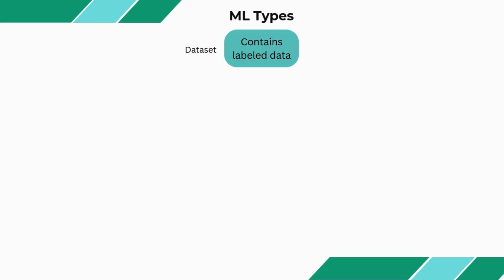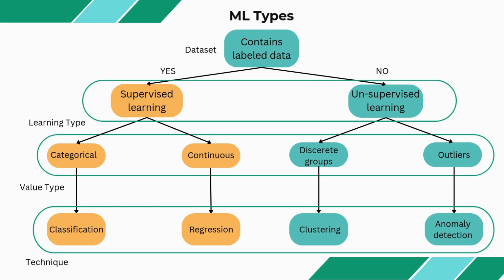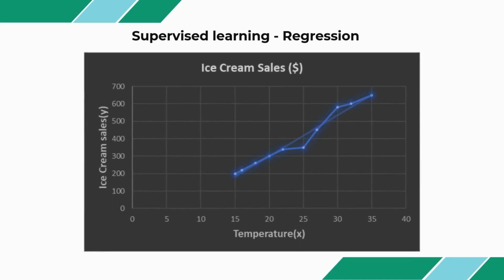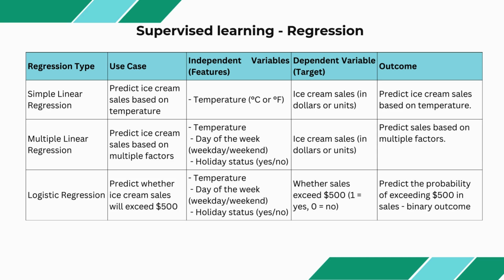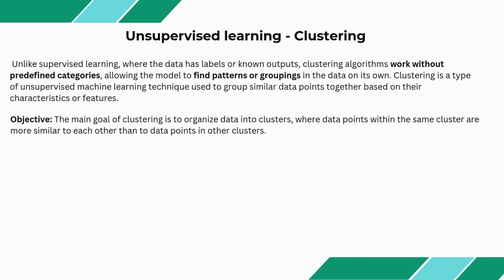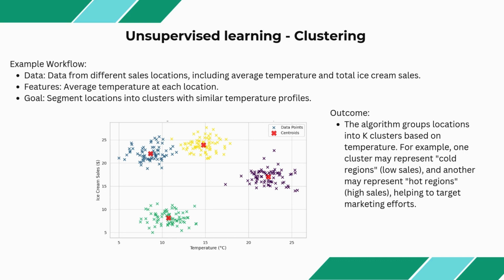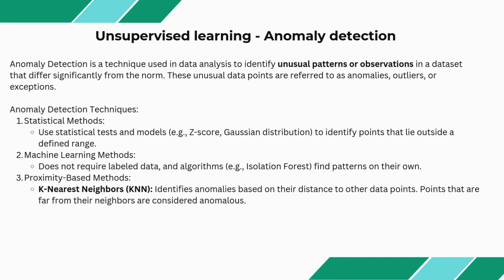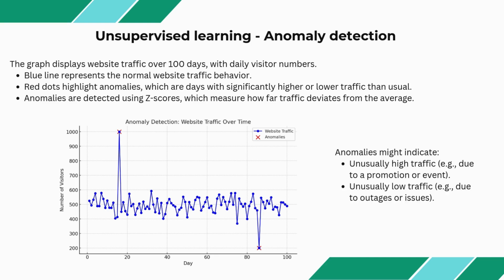Machine Learning Model Types | Classification, Regression, Clustering & Anomaly Detection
Welcome to this lecture where we’ll explore the types of Machine Learning (ML) — including supervised and unsupervised learning — and understand when and how to use each type effectively. 🤖

In this session, we’ll discuss:
🔹 How to identify ML problem types based on your dataset (labeled or unlabeled data)
🔹 Supervised Learning — Classification & Regression
🔹 Unsupervised Learning — Clustering & Anomaly Detection
🔹 Practical examples from business and data science applications

This lecture will help you understand how to select the right machine learning technique for your problem — whether it’s predicting outcomes, grouping data, or detecting unusual behavior in datasets.

🧠 What You’ll Learn:

✅ Supervised Learning:

Classification (Binary & Multiclass)

Regression (Simple, Multiple & Logistic Regression)

✅ Unsupervised Learning:

Clustering (K-Means Example)

Anomaly Detection (Z-score, Isolation Forest, KNN)

✅ Real-World Examples:

Email spam detection (classification)

Ice cream sales prediction (regression)

Market segmentation (clustering)

Website traffic anomaly detection

By the end of this lecture, you’ll have a clear framework for choosing the right machine learning model type for any data problem.

⏱️ Timestamps

00:00 – Introduction
00:21 – Understanding dataset types
00:25 – Supervised vs Unsupervised Learning
00:47 – Supervised Learning overview
00:55 – Classification (Binary & Multiclass)
01:30 – Regression (Simple, Multiple, Logistic)
03:03 – Unsupervised Learning overview
03:10 – Clustering techniques
04:13 – Example: K-Means Clustering
05:15 – Anomaly Detection methods
06:00 – Real-world anomaly example (Website traffic)
06:40 – Summary & Wrap-up